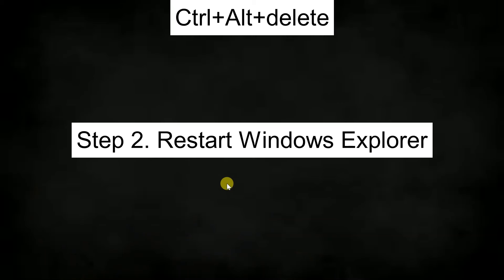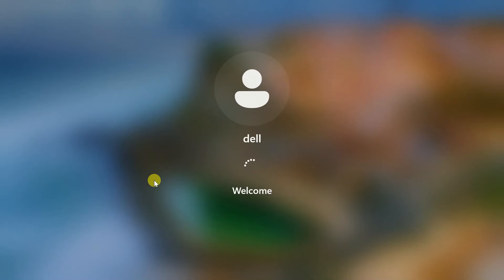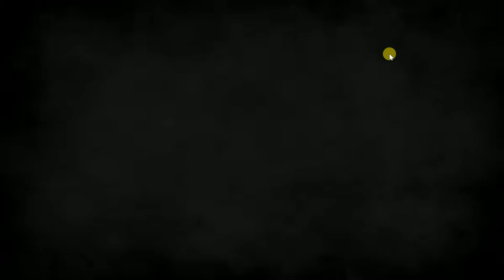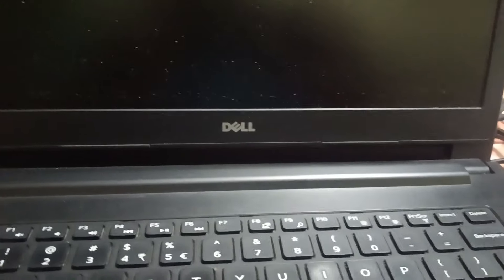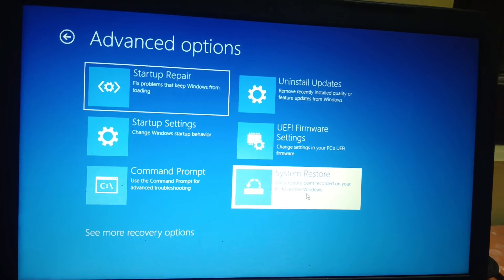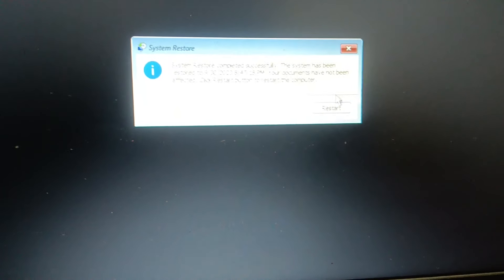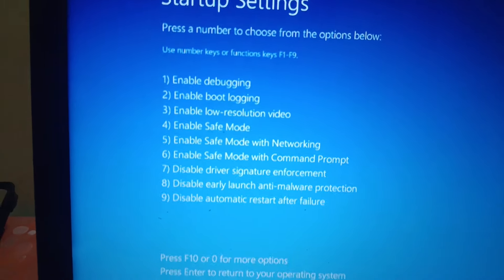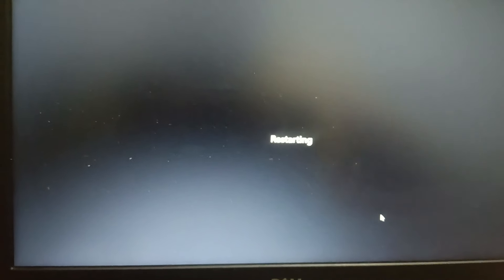Windows 11/10 Black Screen With Cursor (7 WAYS NEW 2023)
✅How To Fix Windows 11/10 Black Screen With Cursor (7 WAYS NEW 2023)
black screen with cursor windows 11/10
black screen with cursor windows 10
windows 10 black screen with cursor
how to fix black screen with cursor on windows 10

✅1. Graphic card issue
✅2. Faulty or corrupted update
✅3. Incompatible Third Party sofware

✅Step 1. Reset or Wake up Graphic Card
Shift+ctrl+Windowskey+B

✅Step 2. Restart Windows Explorer
Ctrl+alt+delete
explorer.exe

✅Step 3. Gentle Restart or shutodown system
cmd.exe and run as admin priviledges

✅Step 4. Check Shell Value
regedit
Computer\HKEY_LOCAL_MACHINE\SOFTWARE\Microsoft\Windows NT\CurrentVersion\Winlogon
shell
explorer.exe

✅step 5. System Restore

✅Step 6. Uninstall incompatible software in Safe Mode

✅Step 7. Uninstall Latest Windows Upadate